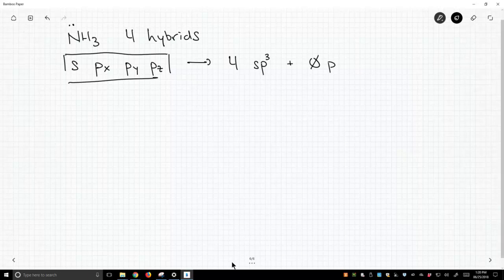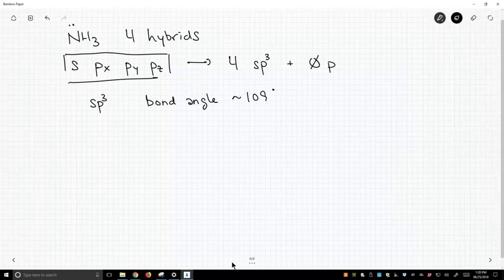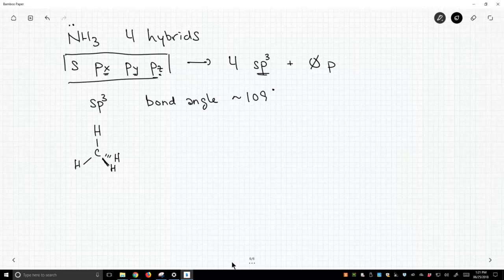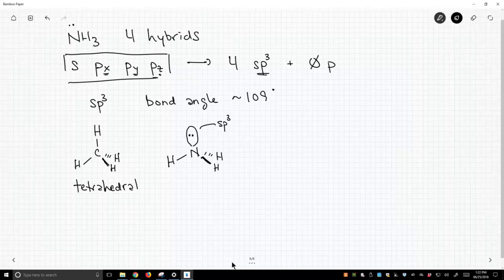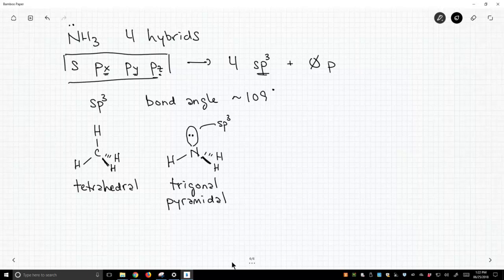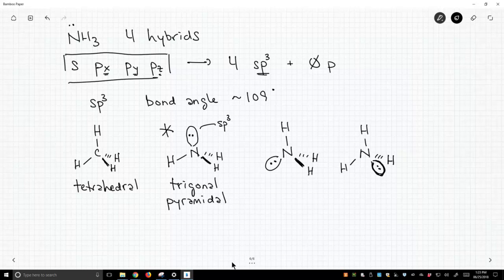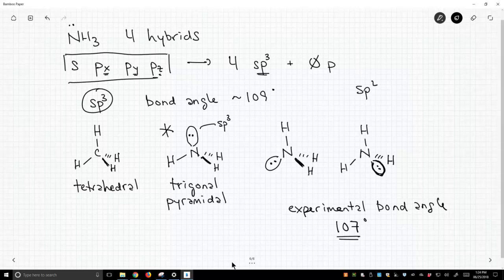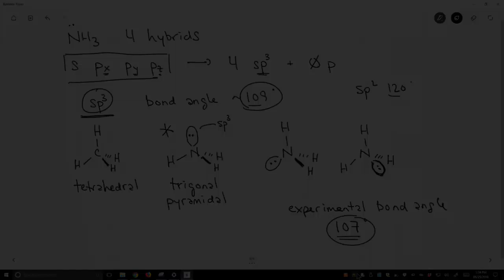hybridization ammonia sp3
describing the nitrogen of ammonia as sp3 hybridized